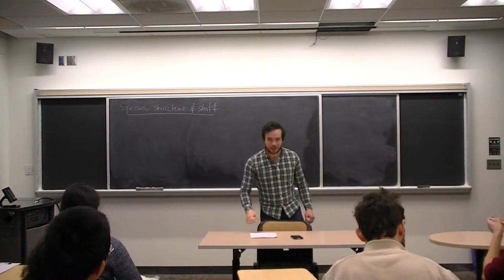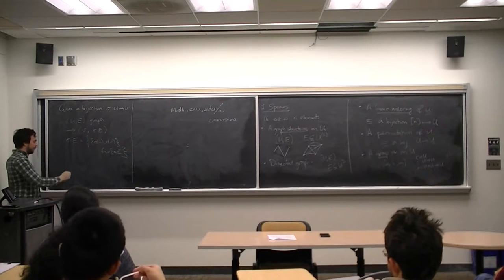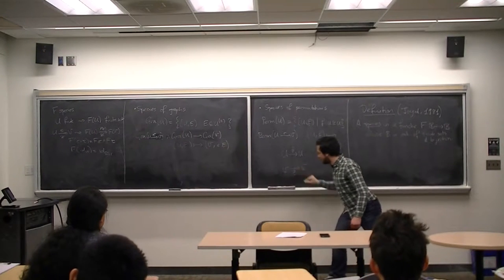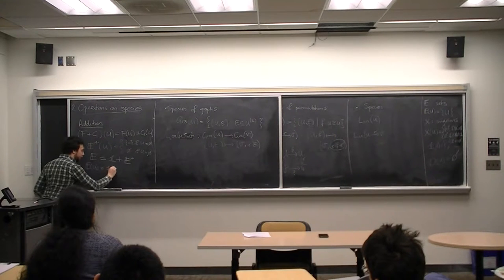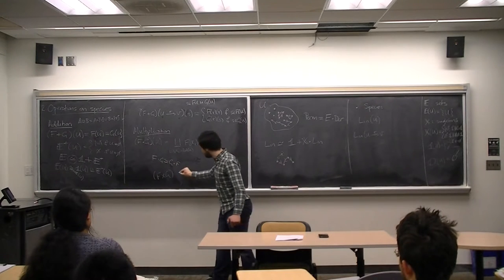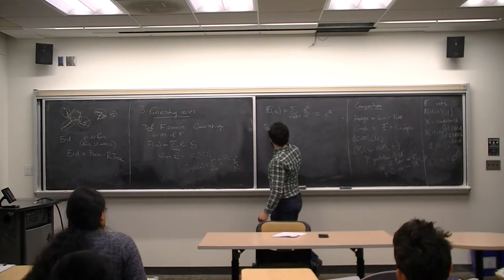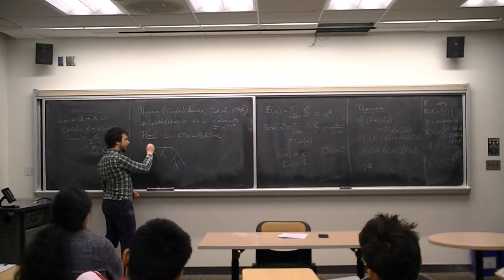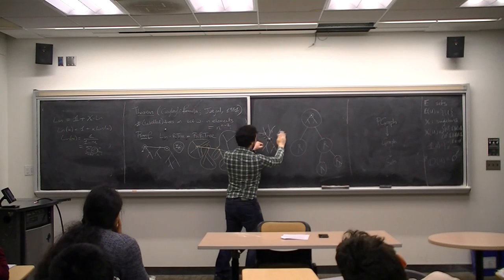GSS Spring 2016 - Clive Newstead: Species, Structures and Stuff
Species facilitate the abstract study of structures on (finite) sets, such as graphs and orderings. This talk will serve as an introduction to species, including operations on species and generating series of species, which together provide a means of counting the number of structures of a given kind on a finite set. Time permitting, we'll give a very slick proof of Cayley's formula for the number of labelled trees on a set of size n. If even more time permits (unlikely), we'll take a brief excursion in logic, highlighting the distinction between 'property', 'structure' and 'stuff', and the corresponding generalisation of species to the notion of 'stuff type'.